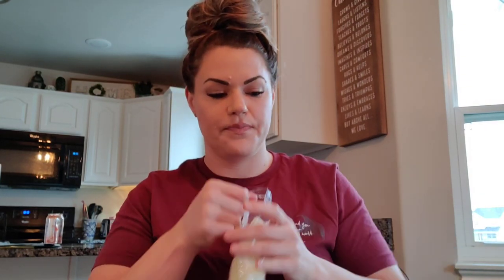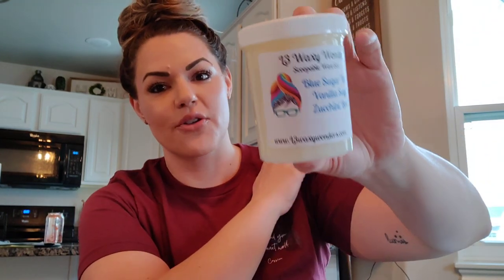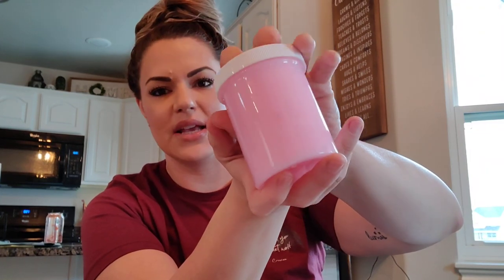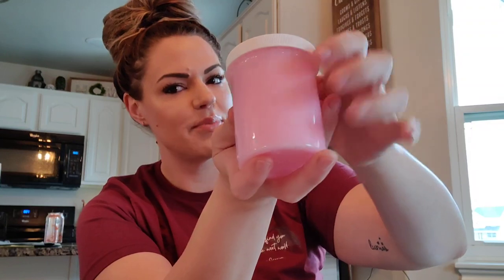❄️ L3 RTS Haul ❄️ November 2021